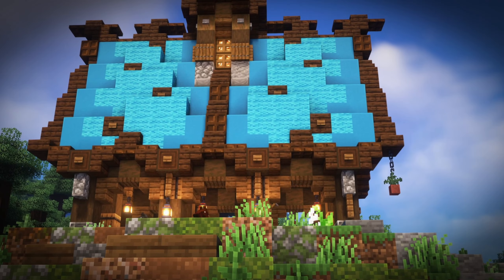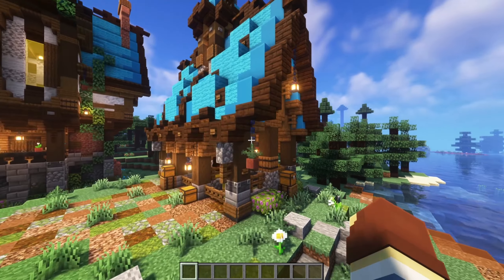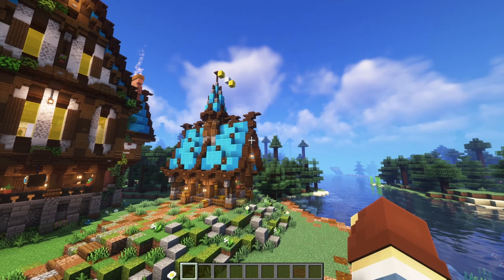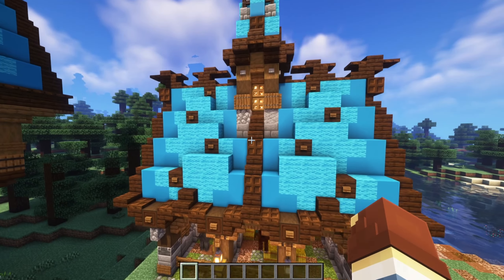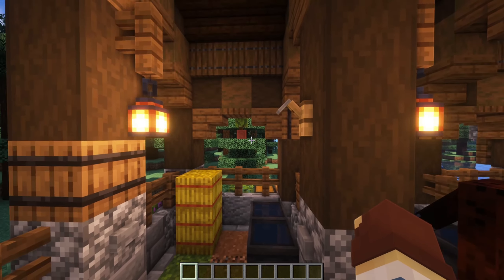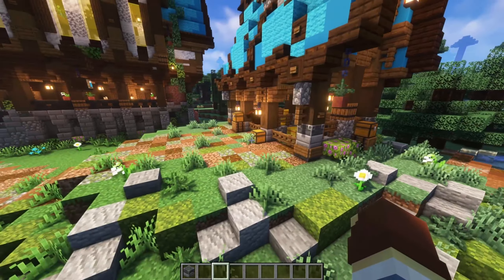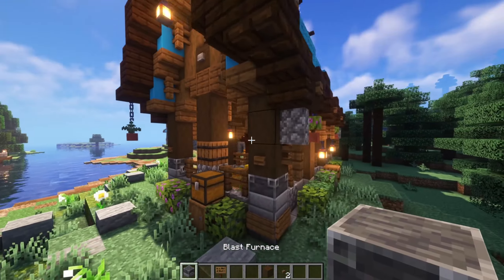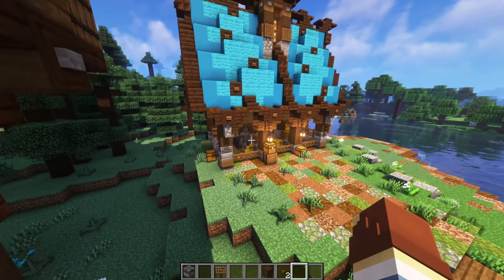Behind The Build: Ep. 2 - Fantasy Horse Stable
What's up, everybody? Welcome to a brand new episode of Behind The Build. In this episode, I'm talking about a fantasy horse stable that I built.